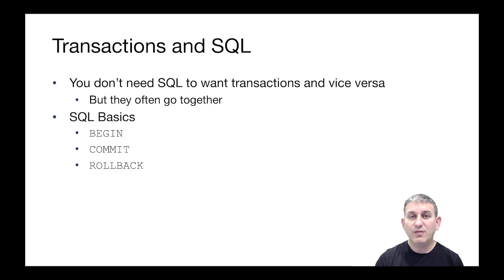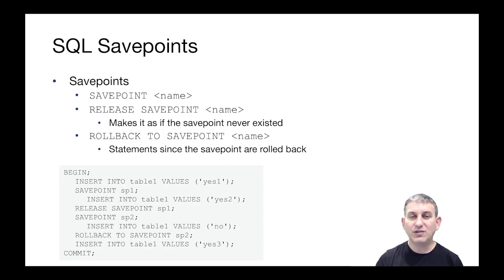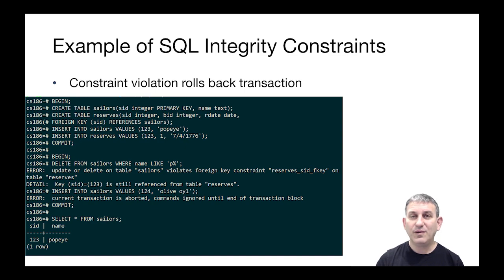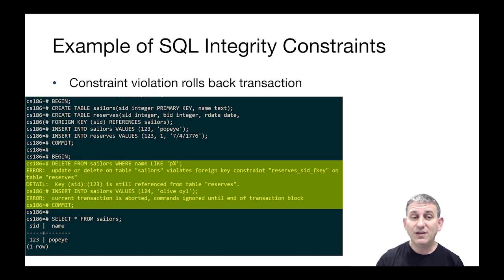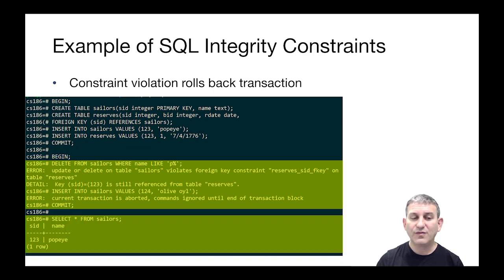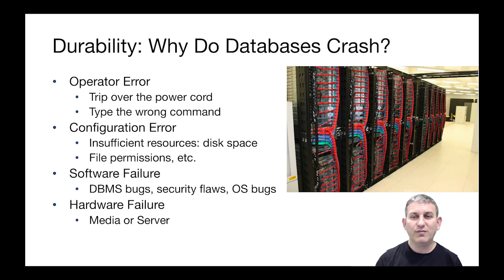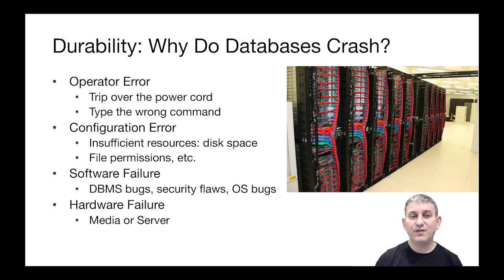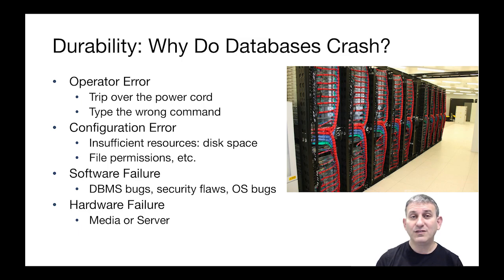Lecture 20 Part 2 Need for Atomicity and Durability, SQL support for Transactions